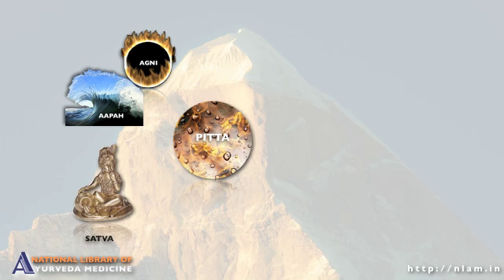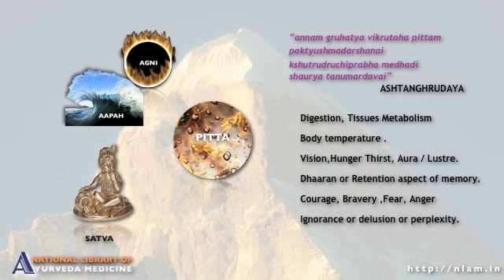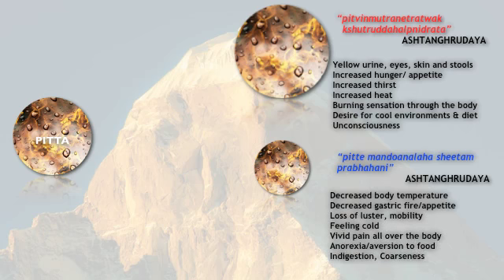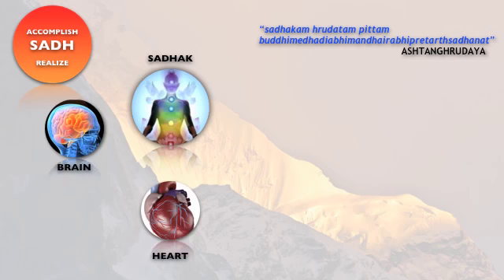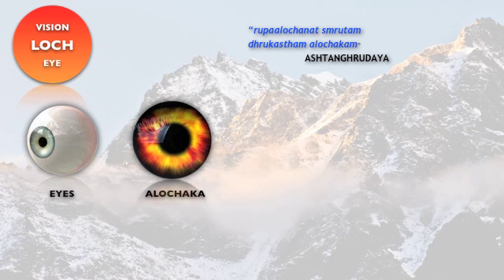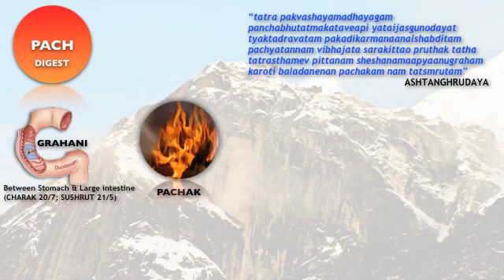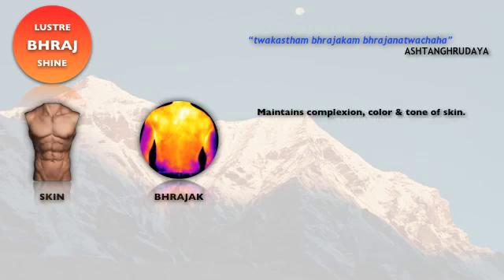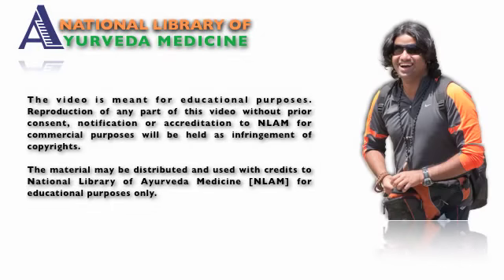Pitta Dosha Made Simple , Easy Ayurveda Animation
What is Pitta Dosha in Ayurveda ?
Concept Of pitta Dosha in Ayurveda
What are 5 types of Pitta Dosha  ?
Sadhaka Pitta, Alochaka Pitta, Ranjaka Pitta, Bhranjaka Pitta, Pachaka Pitta
Is Pitta Dosha and Agni Same ?
What is Difference between Pitta and Agni

Chapters - Timeline of Topics Covered
00:00 Start
00:30 What Is Pitta Dosha
05:23 5 Subtypes of Pitta Dosha
05:43 What is Sadhak Pitta
07:25 What is Alochaka Pitta
08:07 What is Pachak Pitta
09:53 What is Bhranjaka Pitta
10:50 What is Ranjaka Pitta

SUBTITLES AVAILABLE [CLICK CAPTIONS]
English
Portuguese  [Ana Paula Martins, Portugal]
Czech [Jan Vancura]
Hungarian  [Gabriella F.Toth]

ONLINE COURSES BY ME
Foundations of Āyurveda Online Course

MY PUBLICATIONS
Healthy Drinking, Single Malt Whisky, An Ayurvedic Doctors Perspective